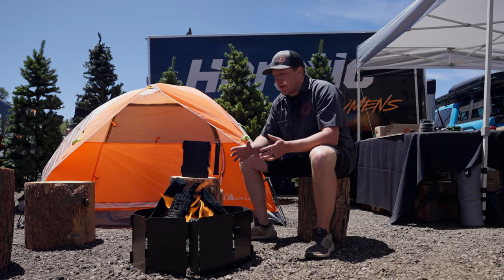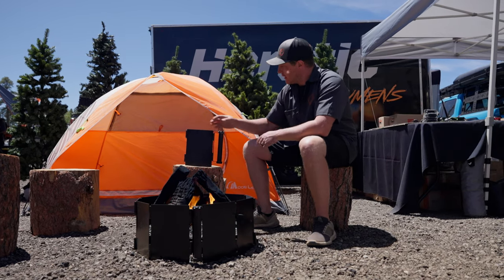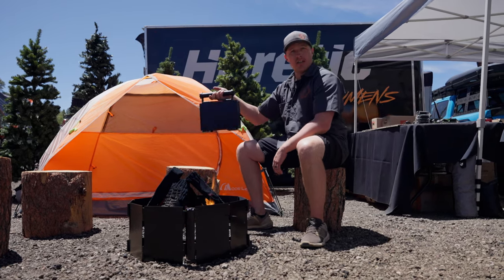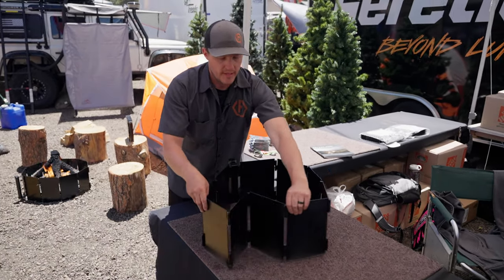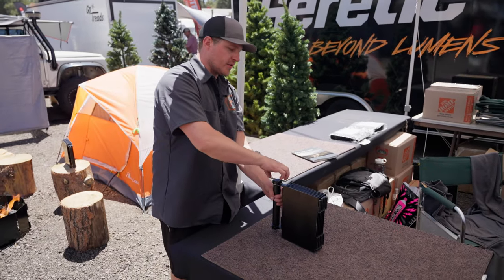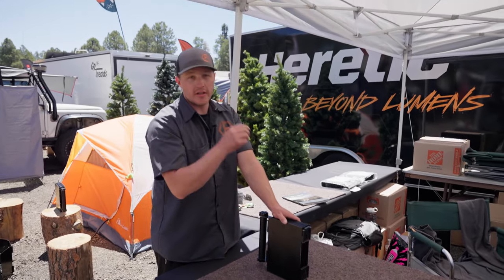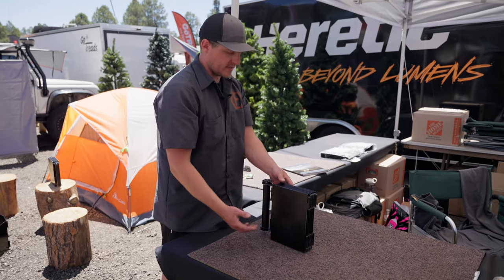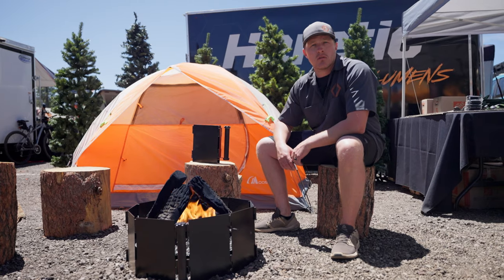Portable Fire Pit by Fire Binder at @OverlandExpo West 2022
This video features A portable Fire pit by Fire Binder at @OverlandExpo  West 2022